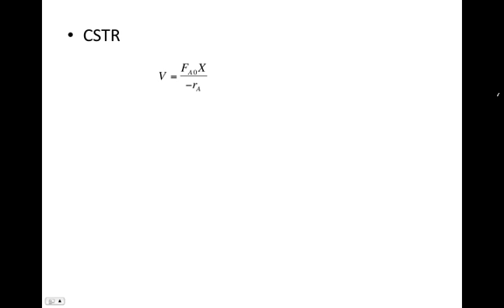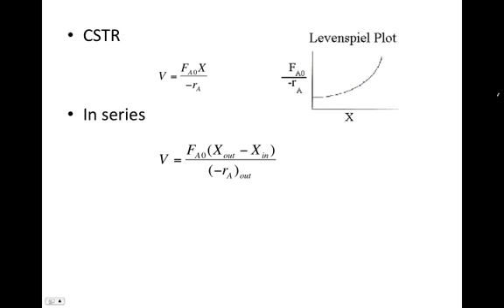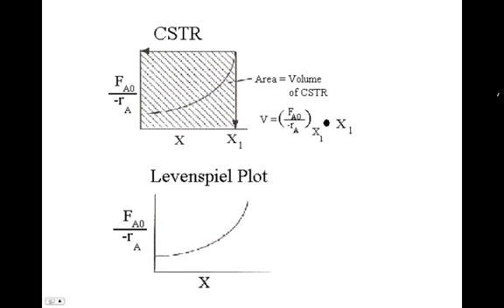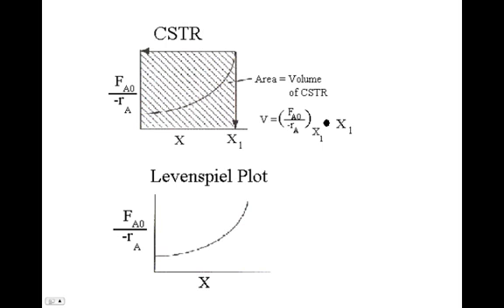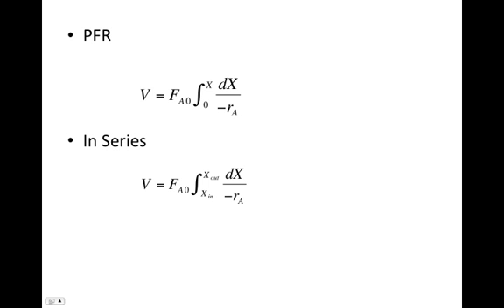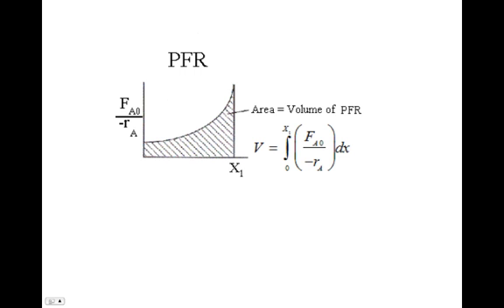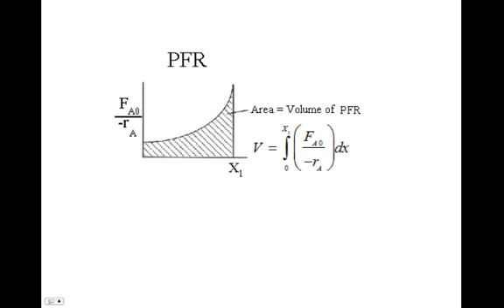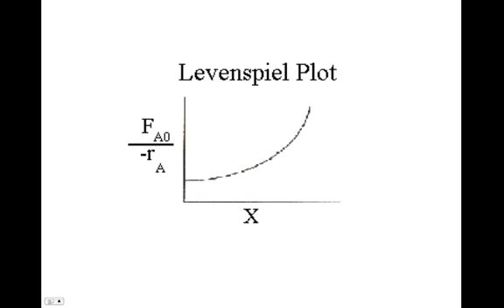Comparing reactors in series